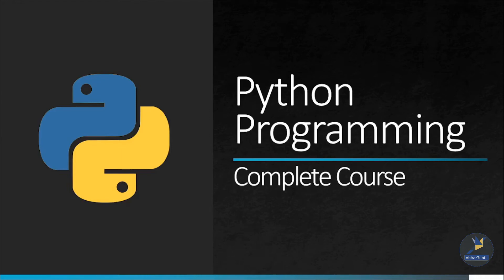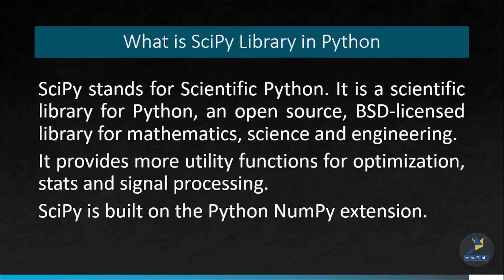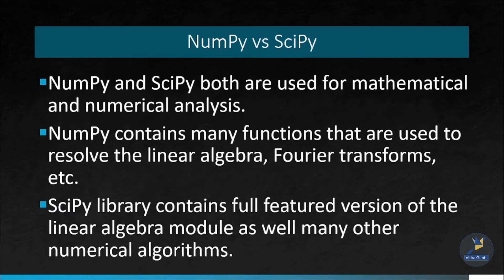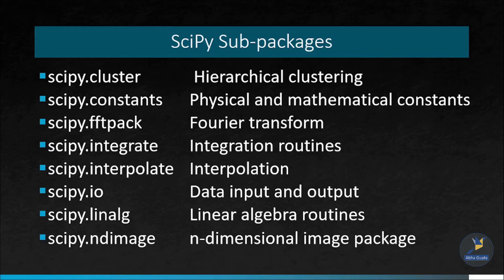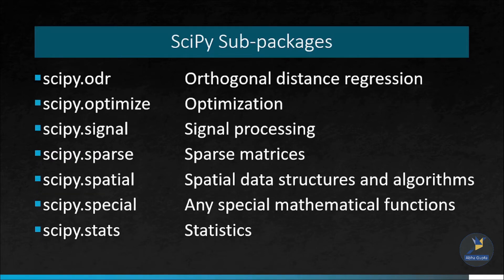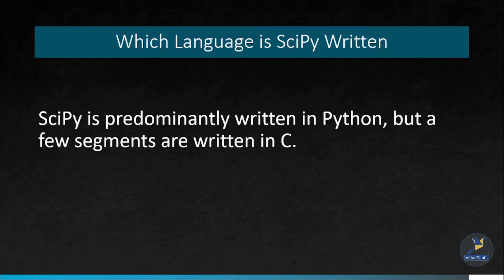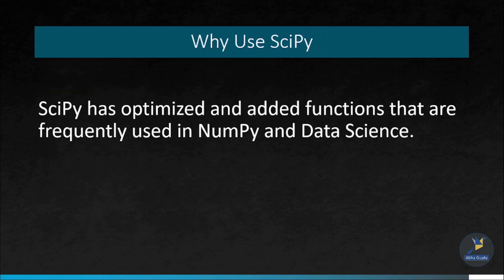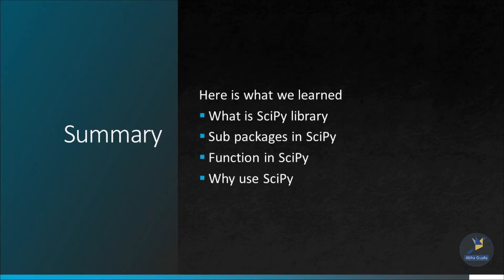Part 21 : SciPy Python Library | Python Programming Complete Course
This session is part of Python Programming Complete Course . In this session following topics have been covered-

-What is SciPy library
-Sub packages in SciPy
-Function in SciPy
-Why use SciPy